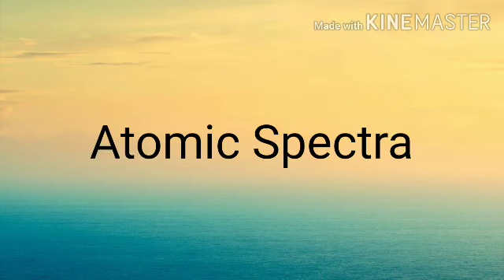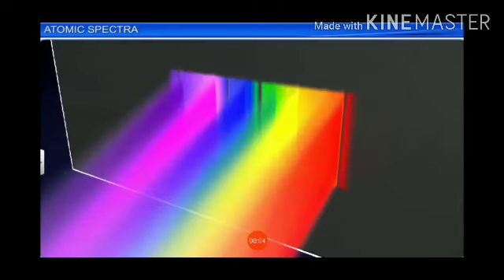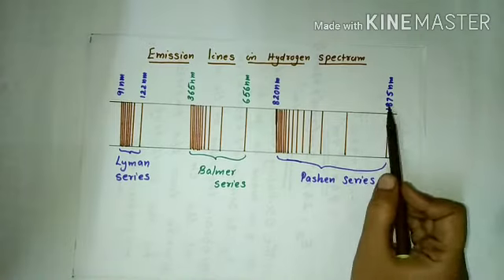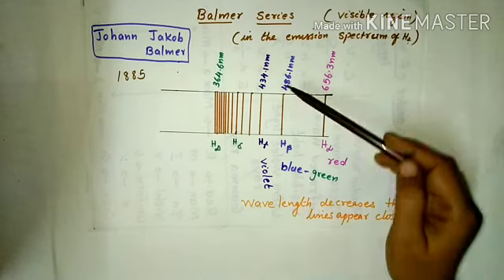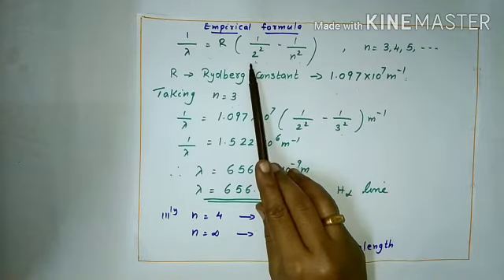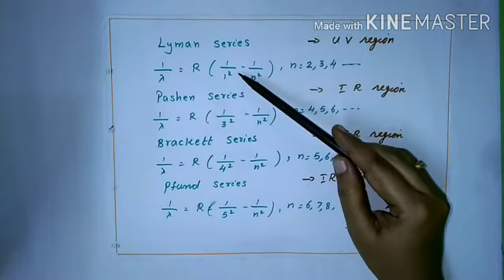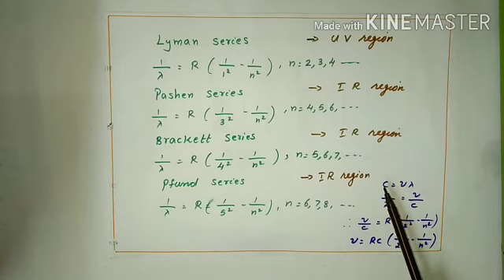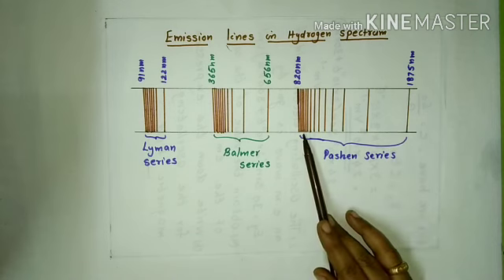Class 12 Atoms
Atomic Spectra